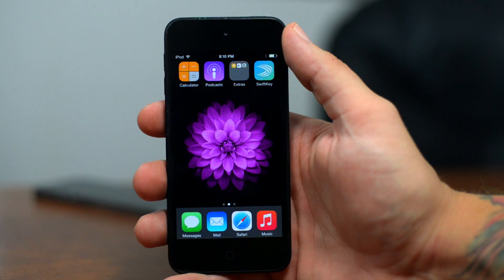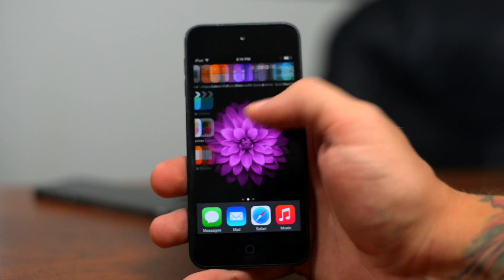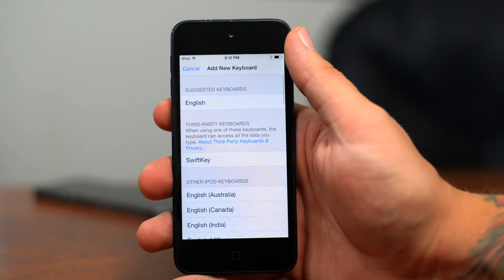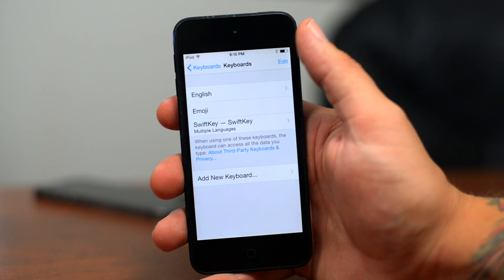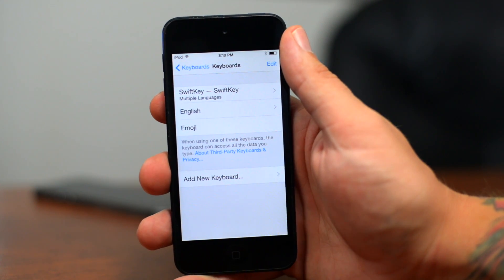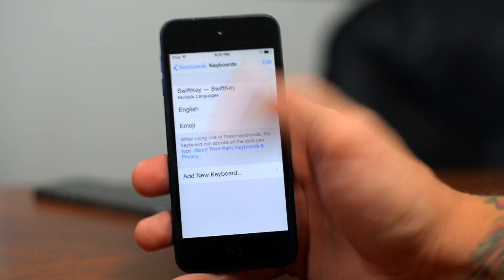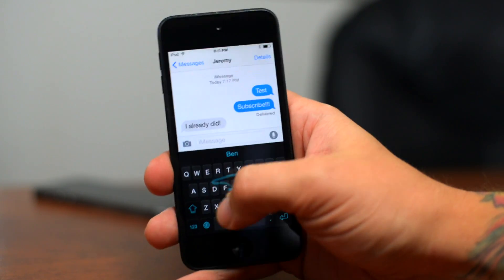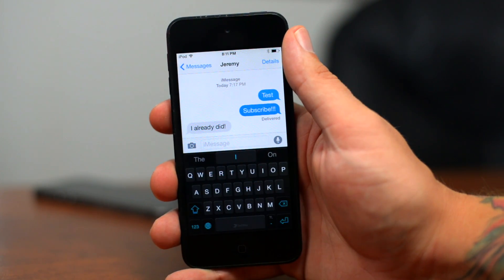How To Install Custom iOS 8 Keyboards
Jeremy Mugen (iDeviceMovies) is a Youtube channel dedicated to making videos that cover Technology, focusing on Apple, iOS, Mac, iPhone, iPad, Jailbreaks, Tweaks, Apps, Case's and Product Reviews.

I'll catch you all in the next one, Later!
Sincerely Jeremy Kahl